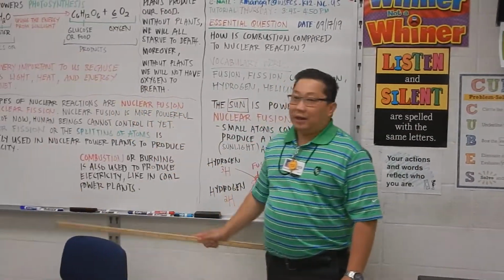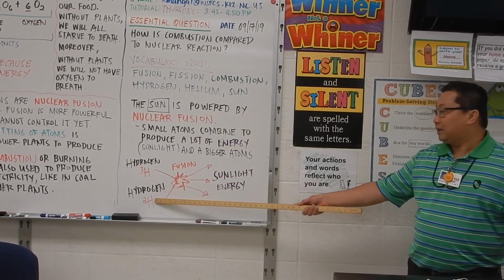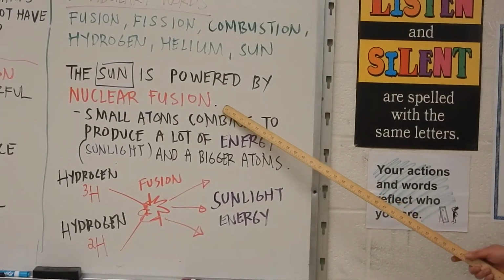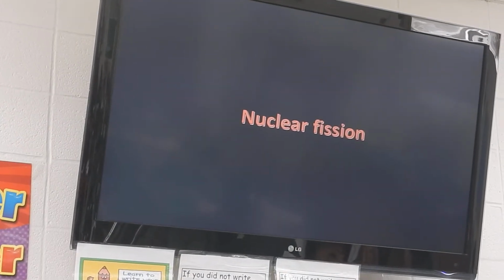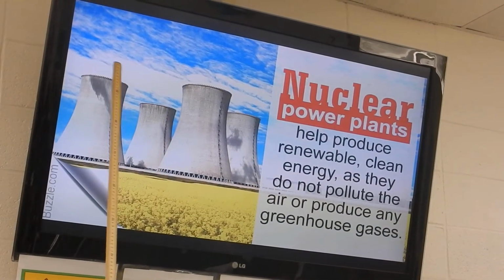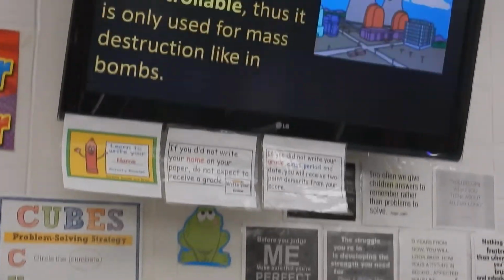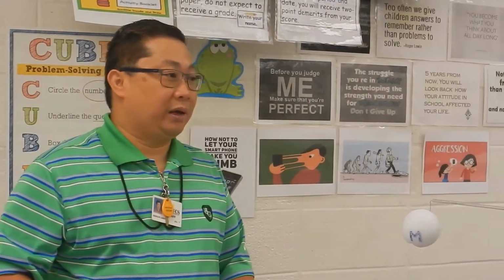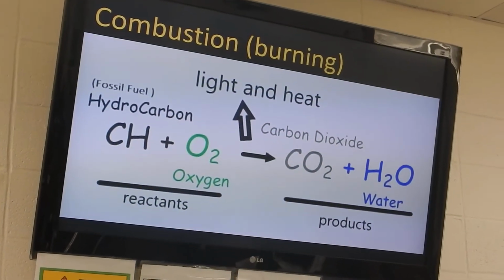Nuclear reaction and Combustion